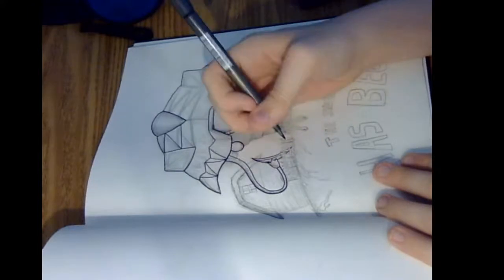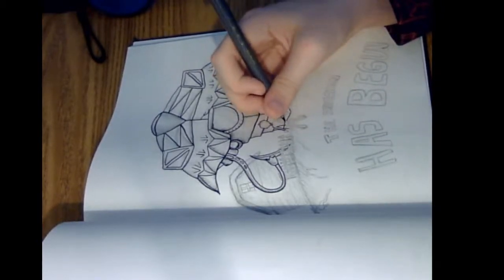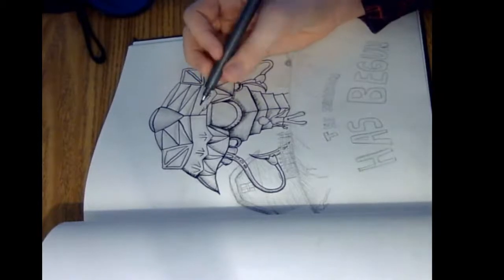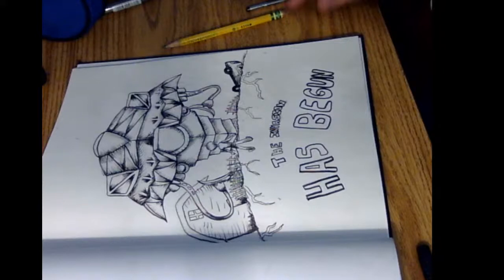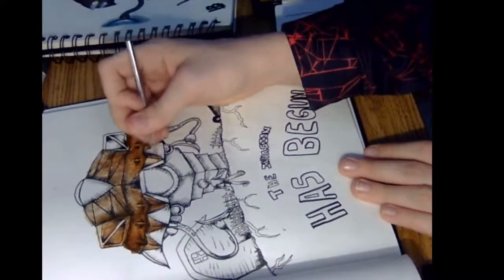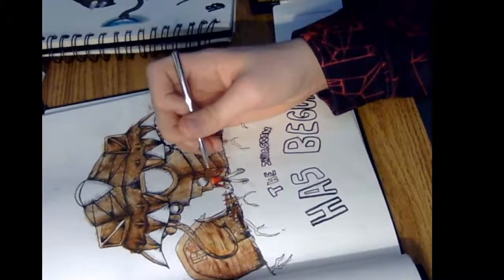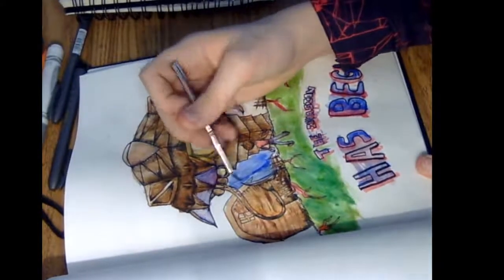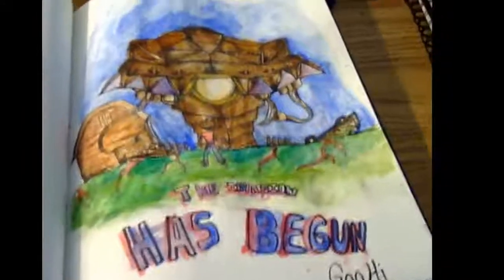Painting Live! (Tripod War of the Worlds)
Yo